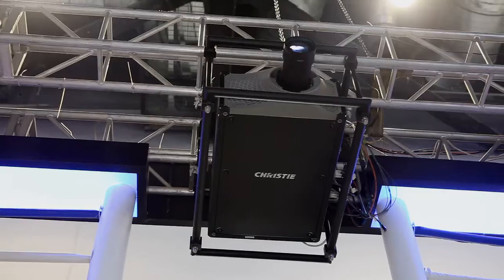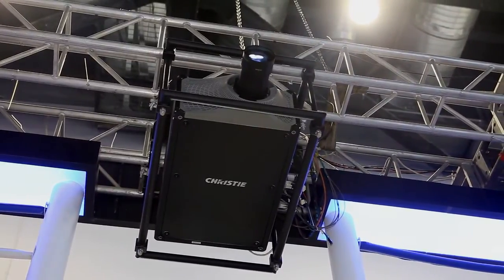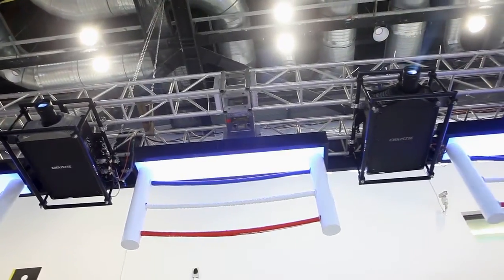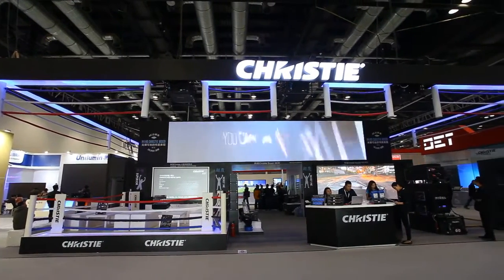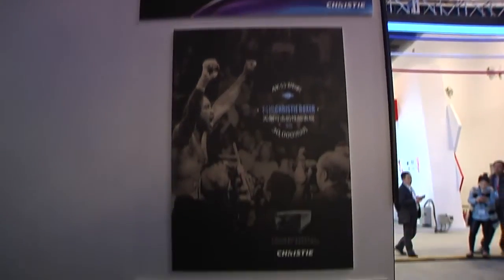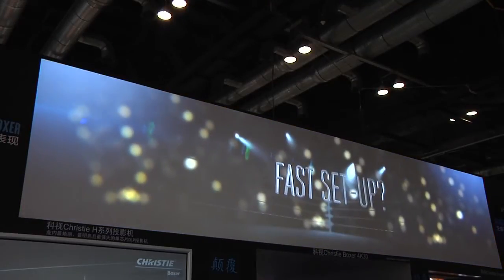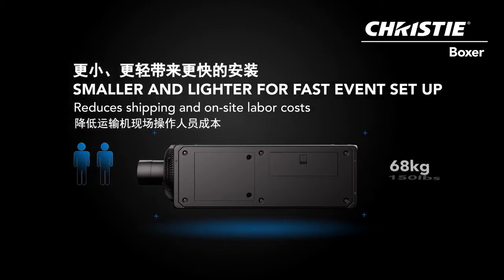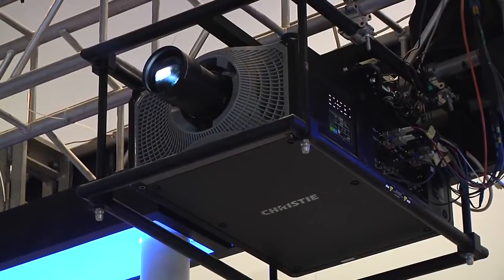Christie showcases Boxer 4K30 projector for live events at InfoComm China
Christie showcased the new Christie® Boxer 4K30 projector, the brightest, lightest, smallest, omnidirectional 3DLP® projector in its class for rental staging and fixed installations, at InfoComm China 2015.

When the Boxer 4K30 was launched it set a new industry benchmark for rental staging and fixed installation applications including concerts, themed entertainment, projection mapping projects, museums, planetariums and more. It still holds the title for undisputed performance and reliability View Christie's full line-up of projectors for live events